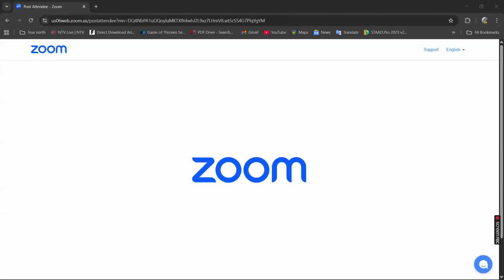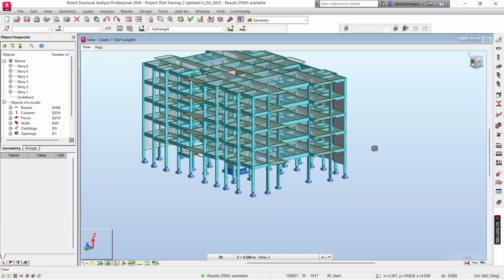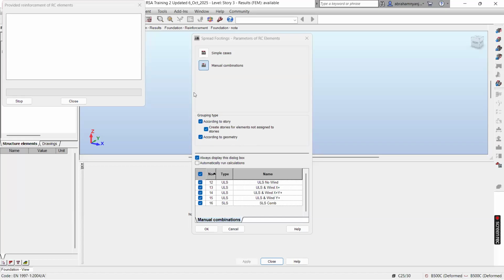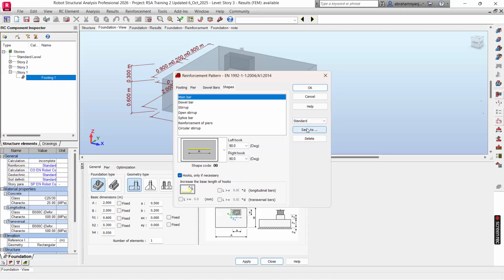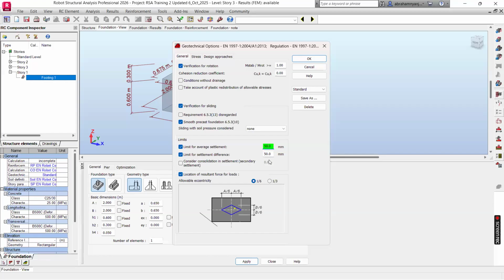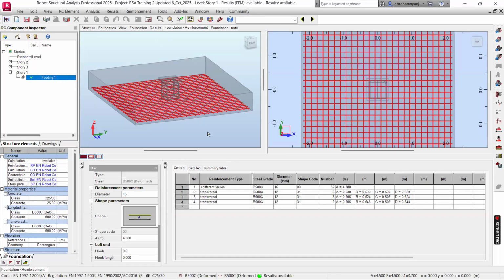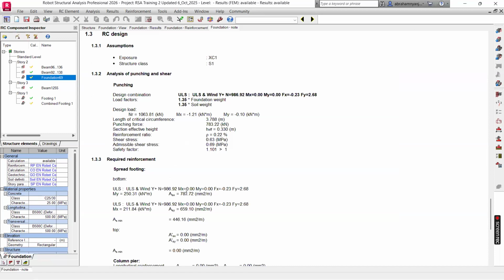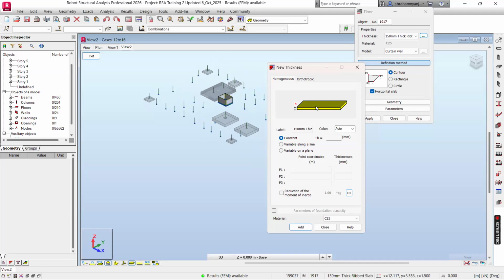Foundation Design in RSA.